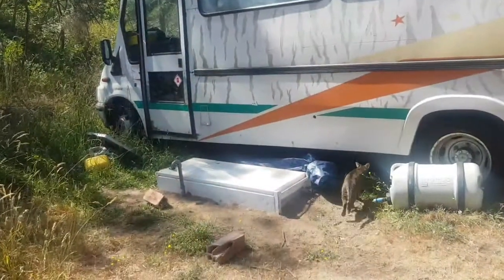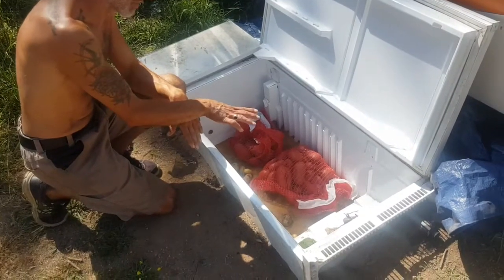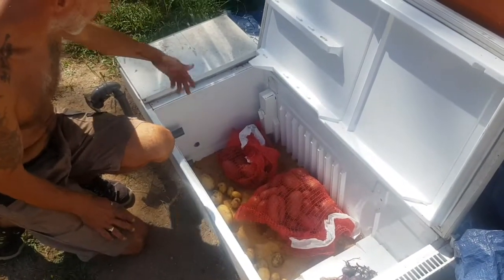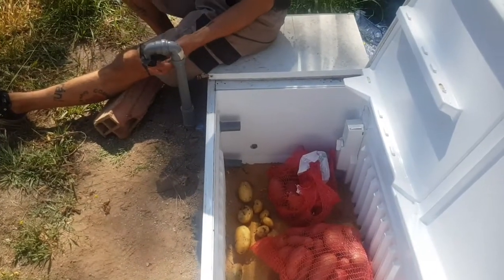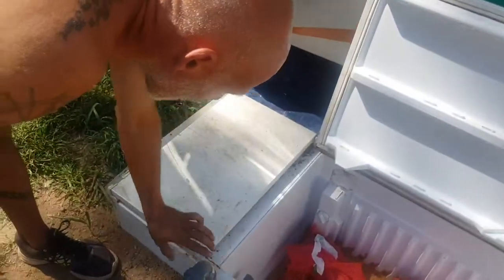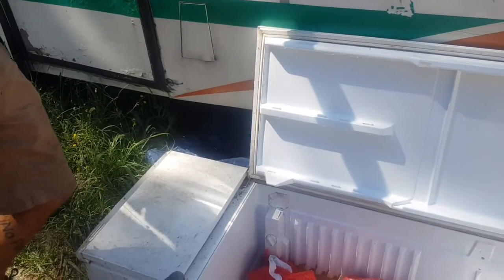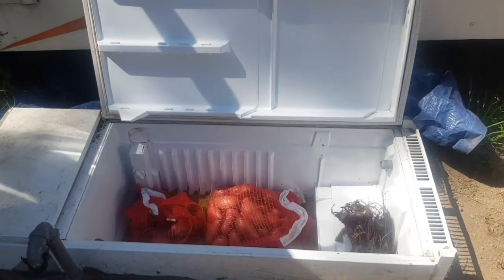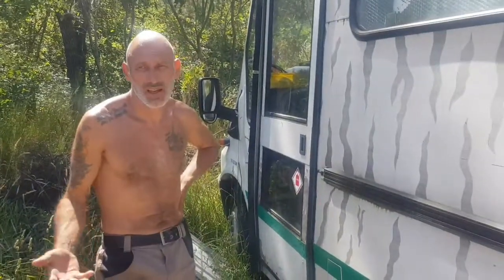Our Root Cellar - Repurposed Fridge Freezer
Here we show you are degassed fridge freezer and explain how it was turned into our root cellar

The music in the background is..